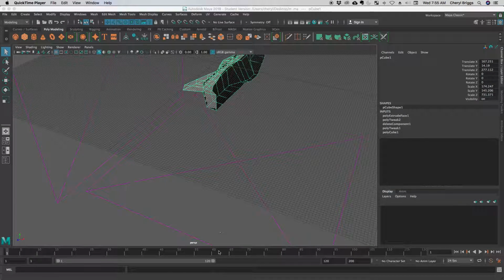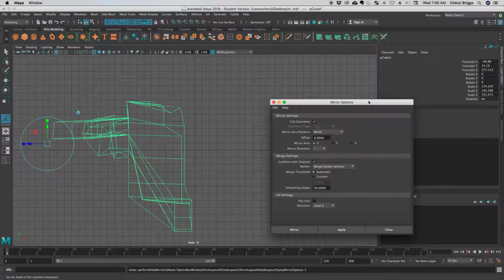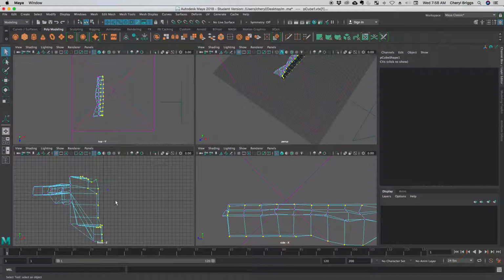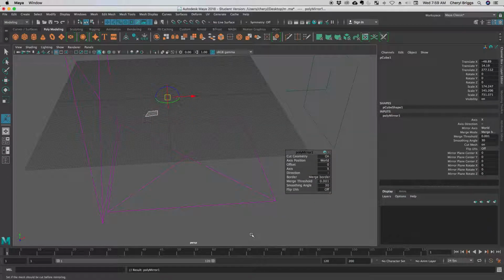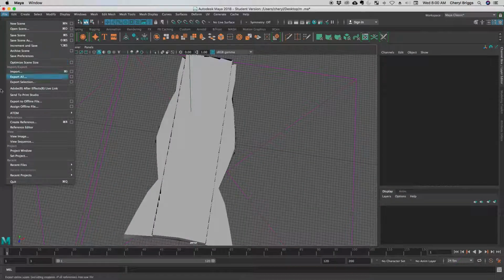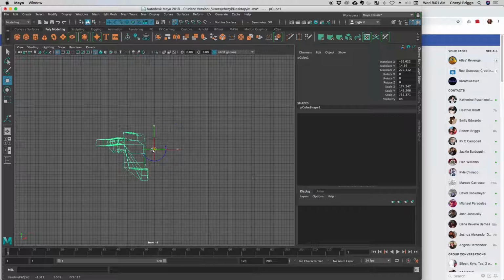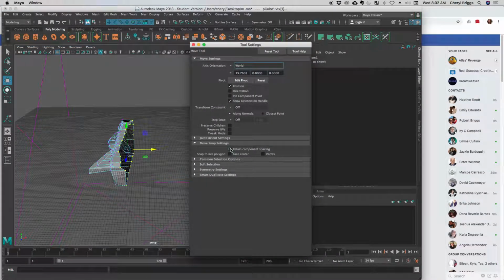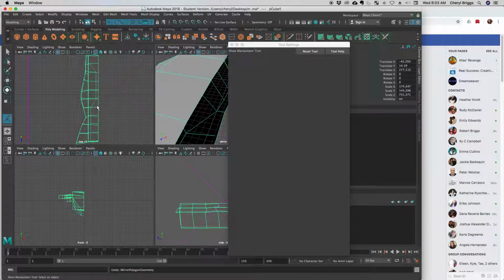Mirroring Geometry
Problems mirroring geometry in Maya and how to fix them.